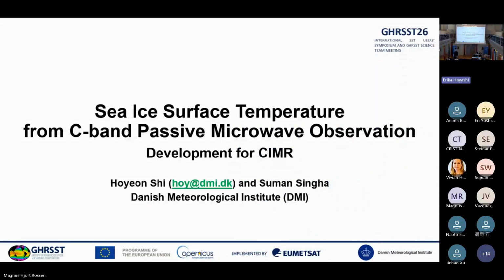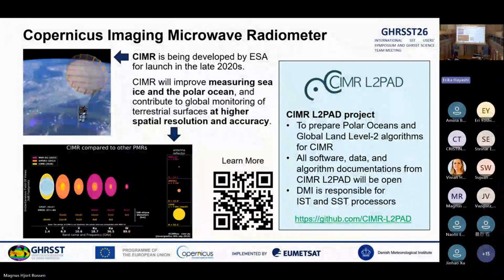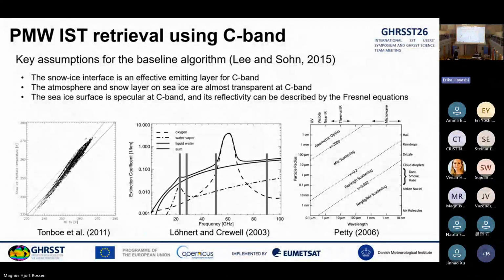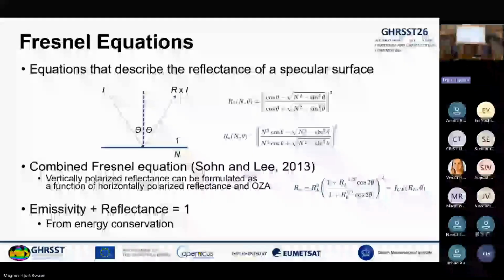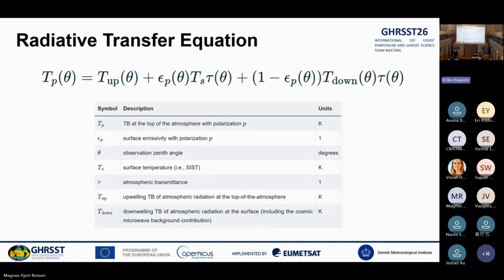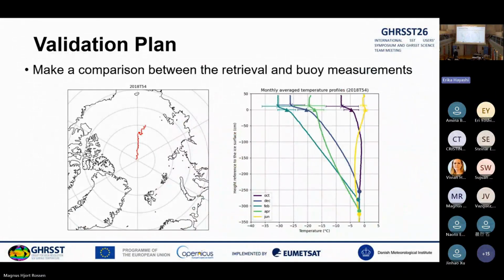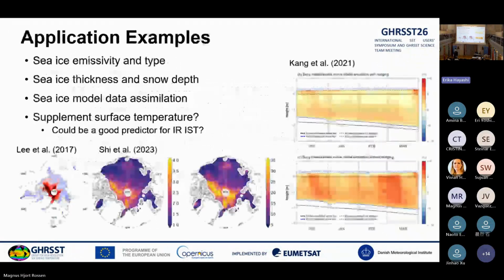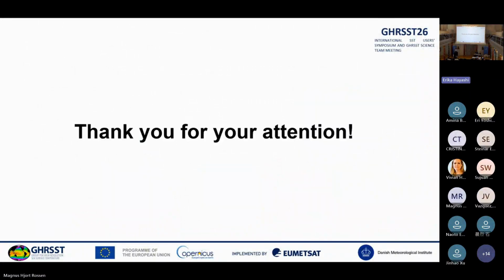Sea Ice Surface Temperature from C-band Passive Microwave Observation | Hoyeon Shi | GHRSST26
Sea Ice Surface Temperature from C-band Passive Microwave Observation - Development for CIMR, Hoyeon Shi, Danish Meteorological Institute

Talk part of GHRSST26, Science Session: Advances and Challenges of Surface Temperature in Polar Regions